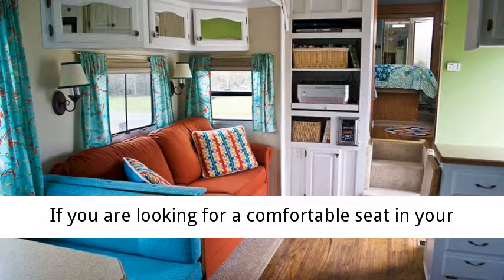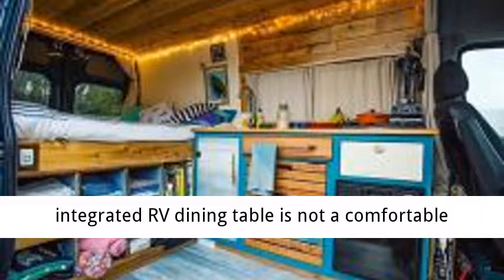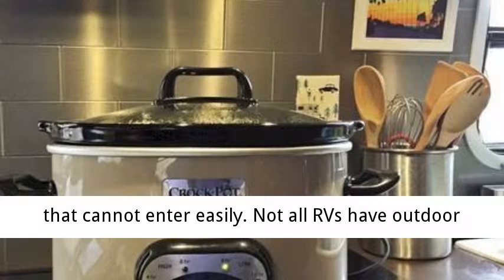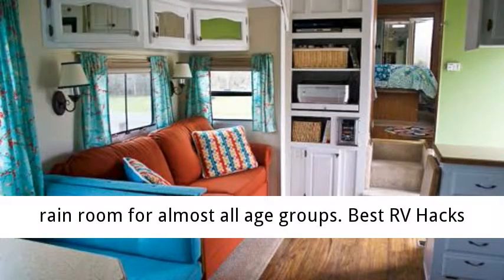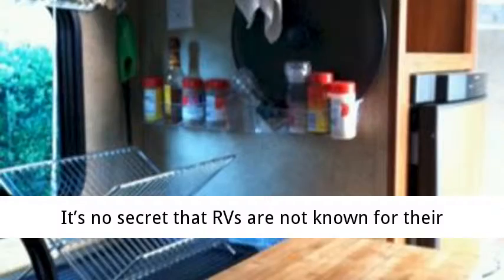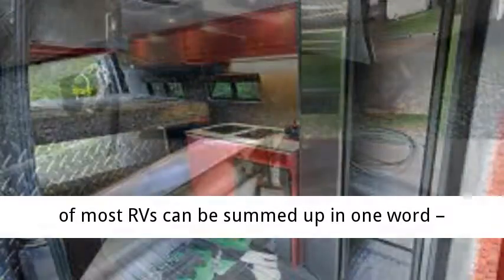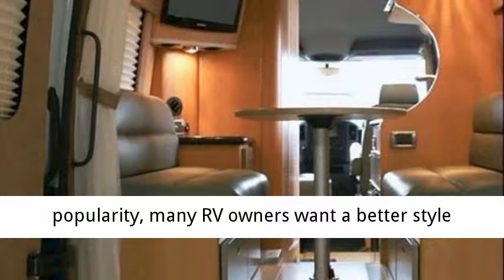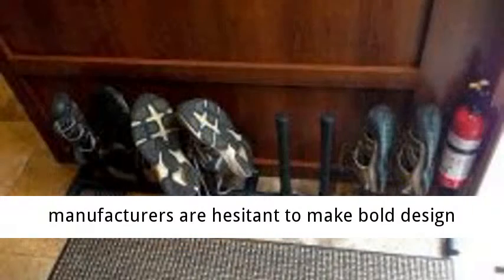25+ Best RV Hacks And Modifications For Your Street Style Ideas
If you are looking for a comfortable seat in your RV, you may have found, like me, that an integrated RV dining table is not a comfortable place to enjoy a quiet night during a family hangout. The RV is full of large gaps and crevices that cannot enter easily. Not all RVs have outdoor step lights. A rehabilitated RV acts as a large rain room for almost all age groups.
Best RV Hacks And Modifications For Your Street Style Ideas

It’s no secret that RVs are not known for their stylish interiors. In fact, the decorating style of most RVs can be summed up in one word – boring. Dull colors, blend fabric, and end products that are not inspired. As RVs grow in popularity, many RV owners want a better style interior. But with a broad demographic to please, manufacturers are hesitant to make bold design choices.